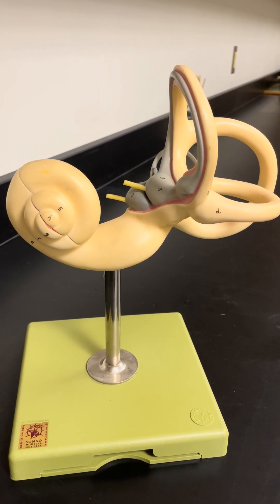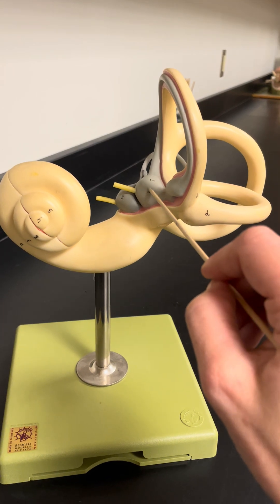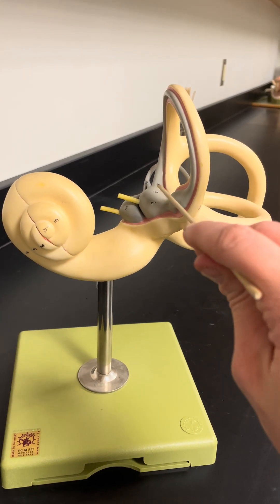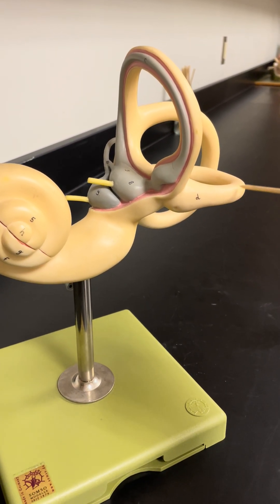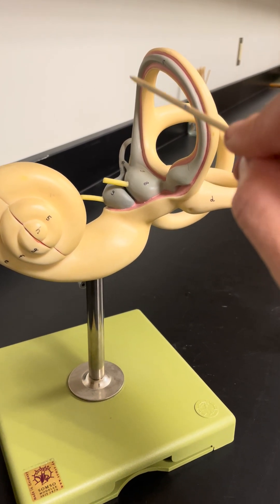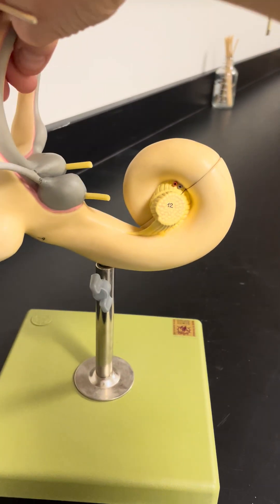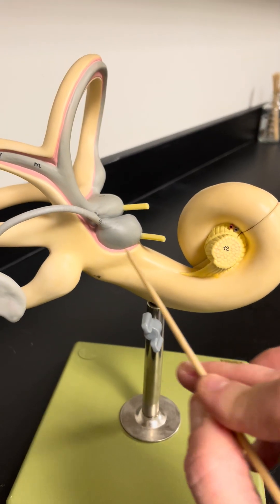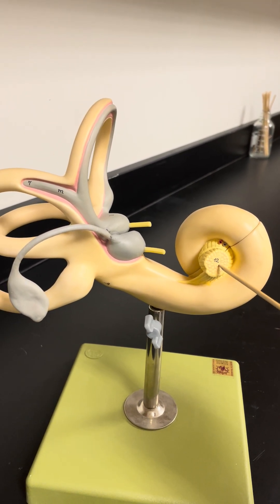Anatomy of the Inner Ear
This video highlights the main structures of the inner ear. It includes the Vestibule, Cochlea, Utricle, Saccule, and Semicircular canals.